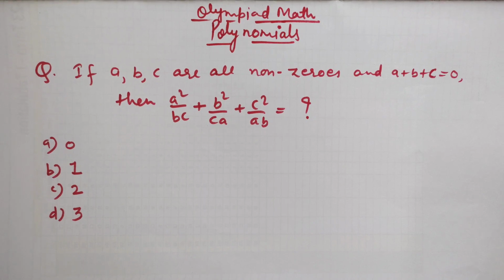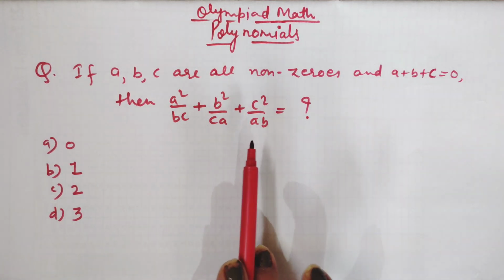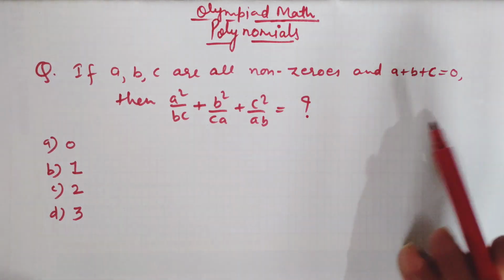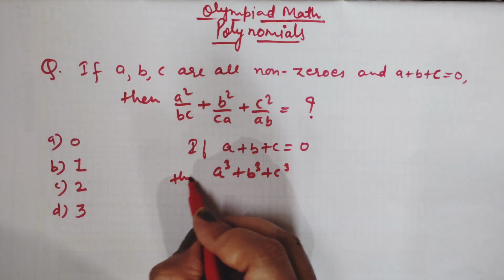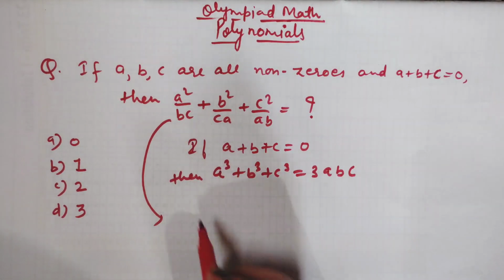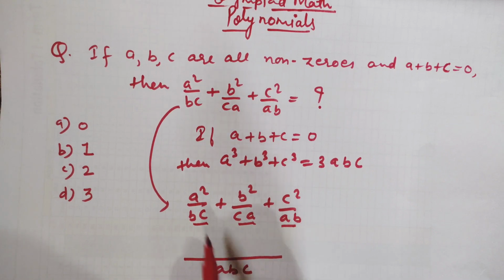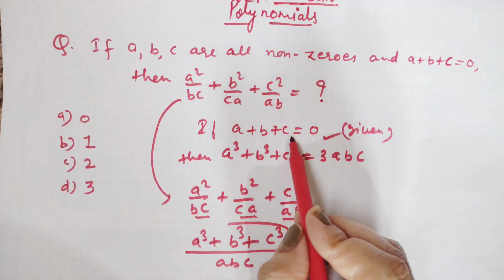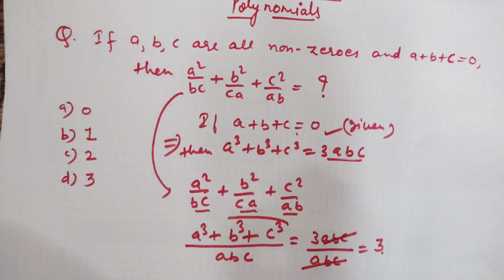Olympiad math Polynomial | If a,b,c are non zeroes and a+b+c=0, then a²/bc +b²/ca+c²/ab = ?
Hello Everyone🥰